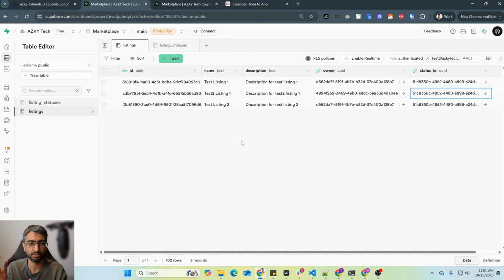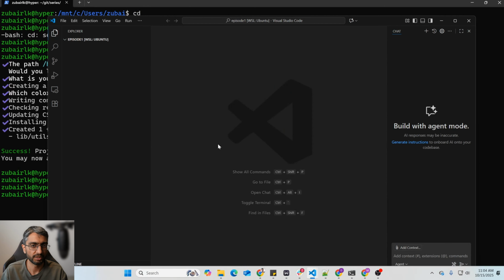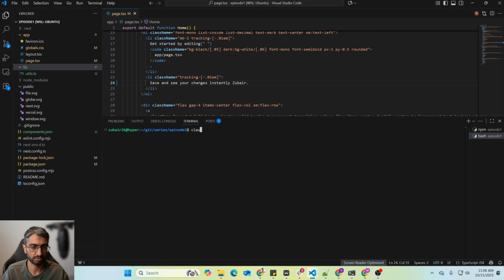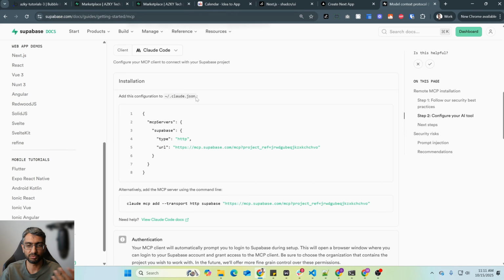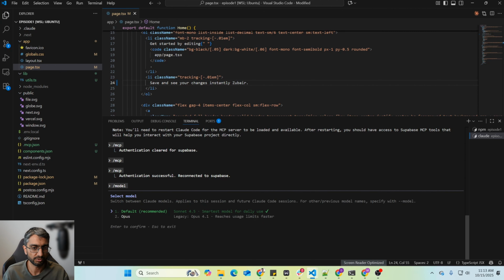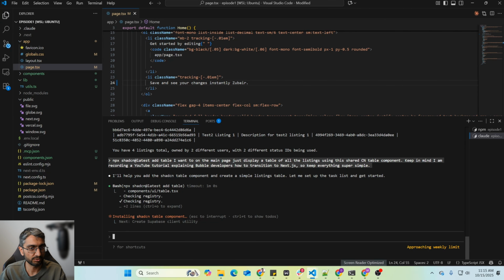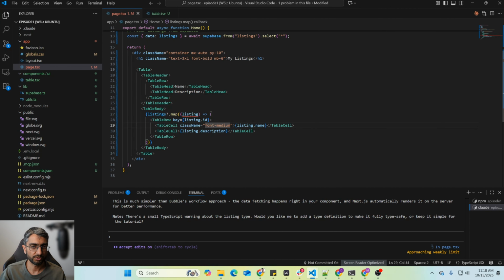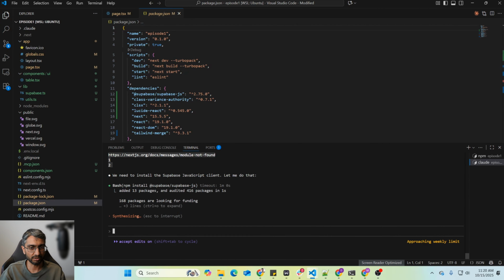Repeating groups in Next.js | Bubble to AI Code Marketplace build | EP#3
Ready to build a secure, production-grade app, not just a prototype? You don't need to learn code.
AI does the heavy lifting. But you need to know how to drive it. Inside this community, you get the complete system.

What You Get:
The Roadmap: A "Zero to Production" full SaaS build

This is Episode 3 of the Bubble to AI Code series.
This episode is about migrating from Bubble.io to Next.js. I show how the concepts you already know from Bubble apply directly to code. If you know how to use a "Repeating Group," you know how to display data in Next.js. We connect our Next.js app to our Supabase database. Then, we use our AI agent (Claude) to do all the heavy lifting. We'll prompt Claude to fetch our 'listings' data and display it in a table. This uses the Shadcn UI component library (the code equivalent of Bubble's elements). I also show you exactly how to troubleshoot and fix errors when the AI makes a mistake.

Chapters:
Timestamps:
00:30 Displaying Data from Supabase
01:02 Next.js Project & Components
01:45 Installing a New Next.js Project
03:44 Connecting the AI Agent (Claude) to Supabase
06:56 Prompting AI to Build the Listings Table
10:14 Troubleshooting AI Errors & Final Result